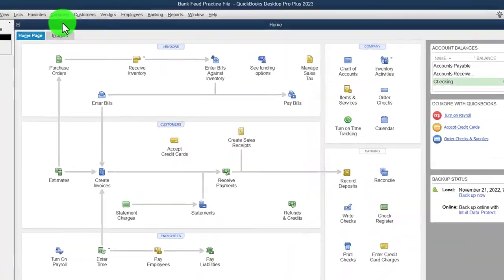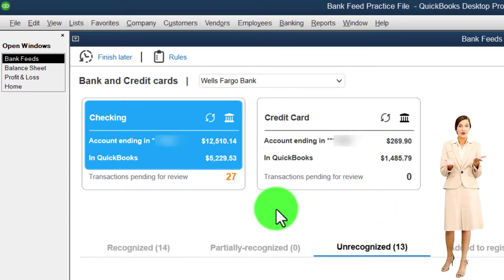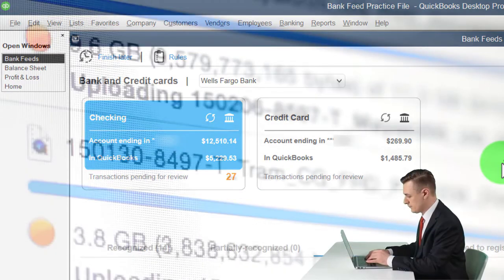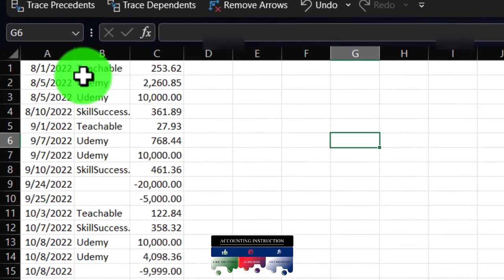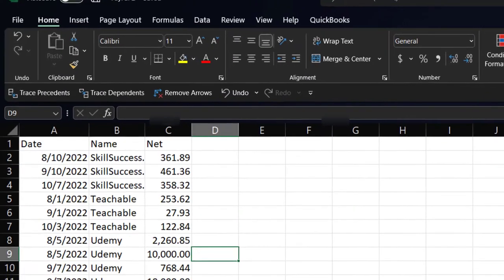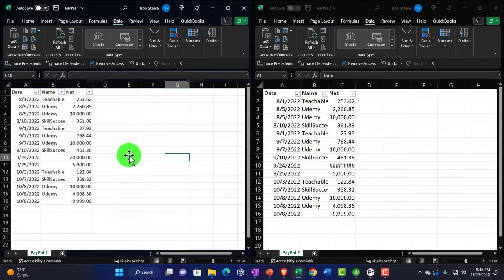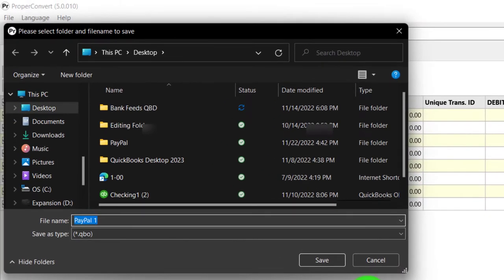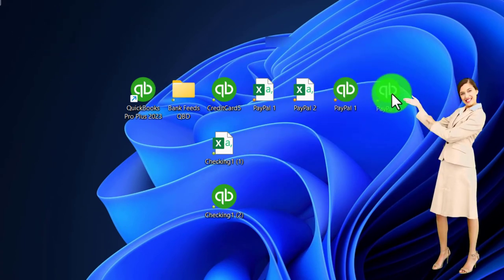Convert CSV File to QBO Data File 506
Convert CSV File to QBO Data File